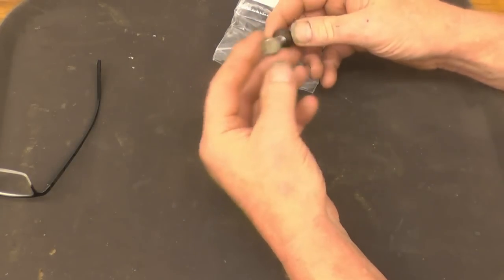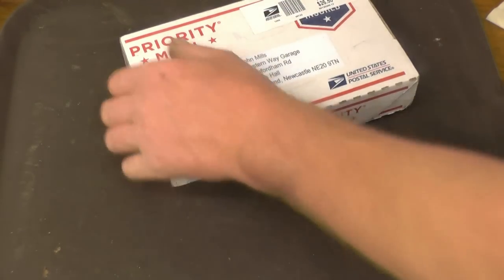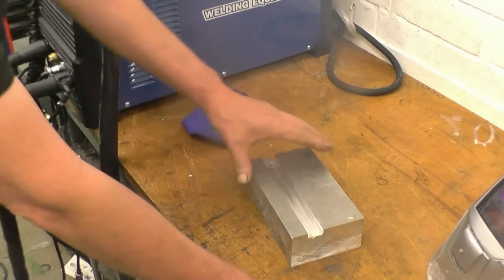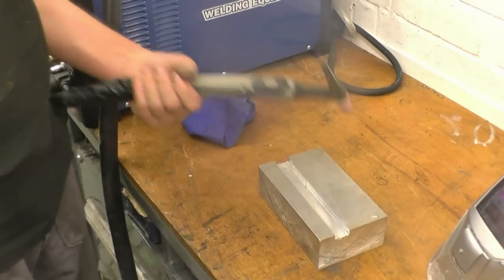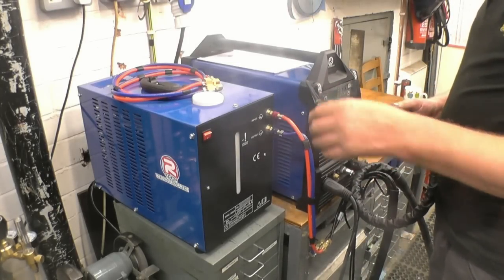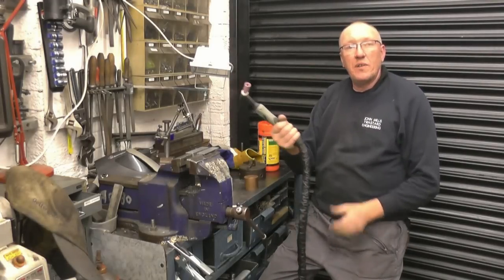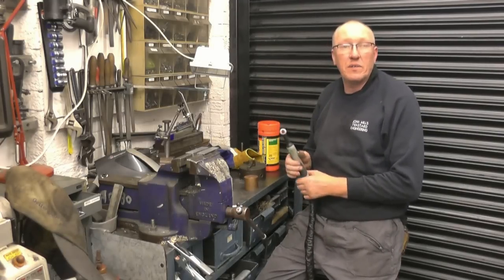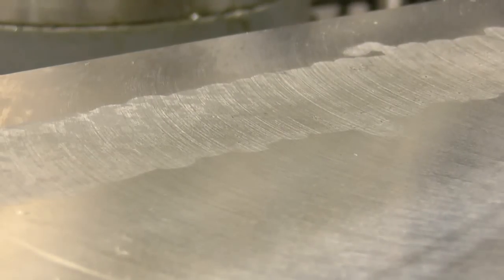Sunday Night Night Cap 82 part one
Description
Welding heavy section aluminium
Present for Debs
Viewer mail